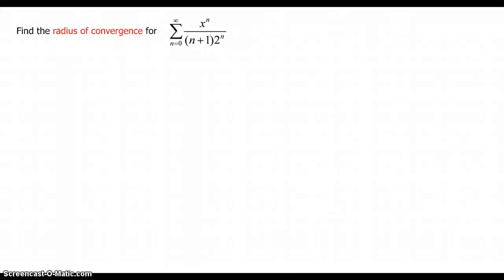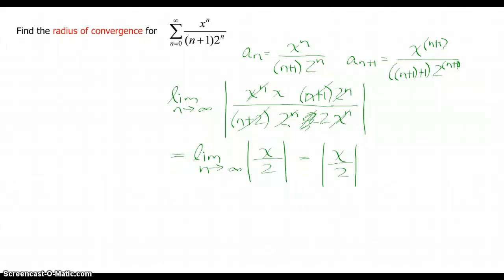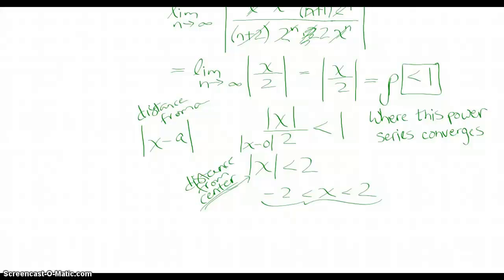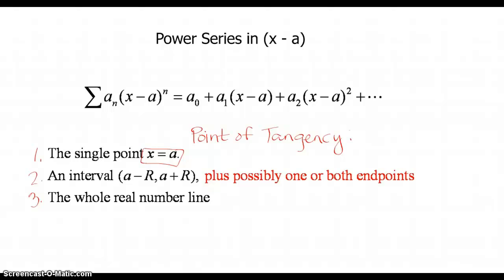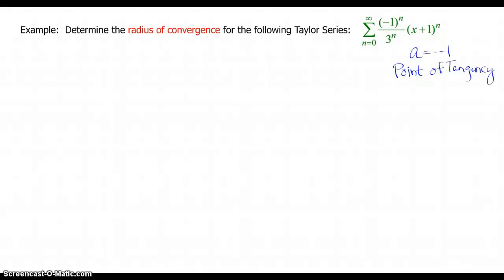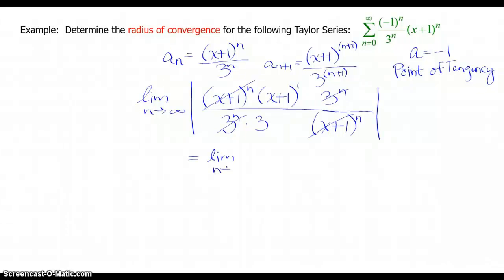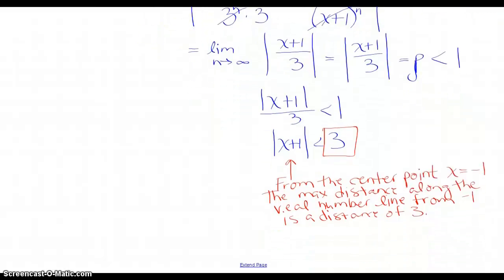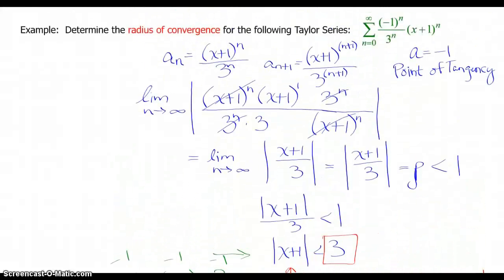Convergence of Power Series 2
We work some more examples of Radius of Convergence.